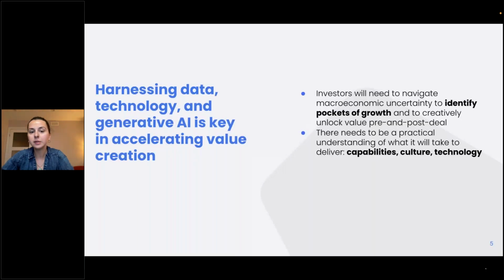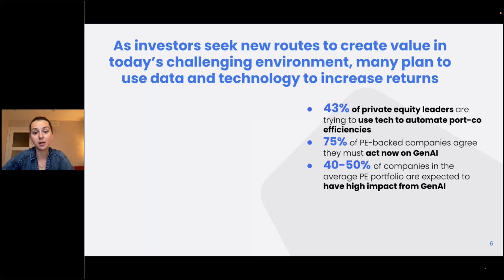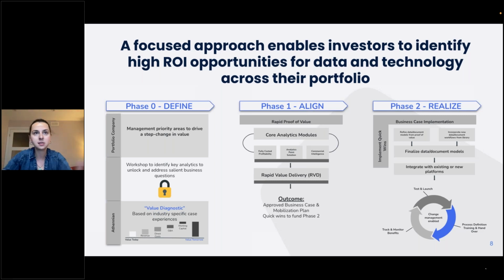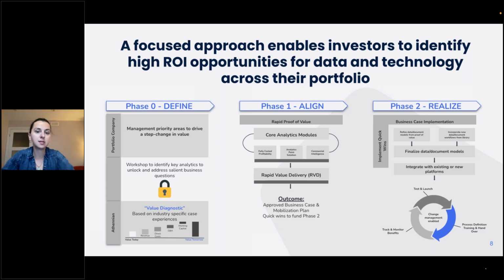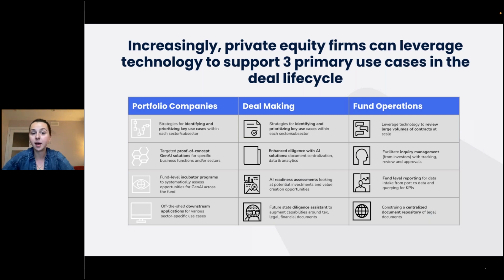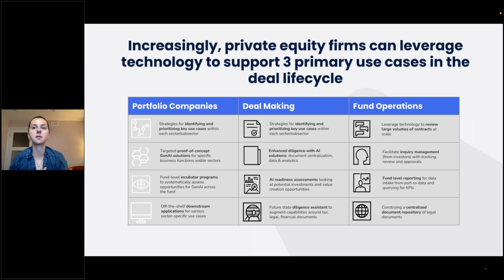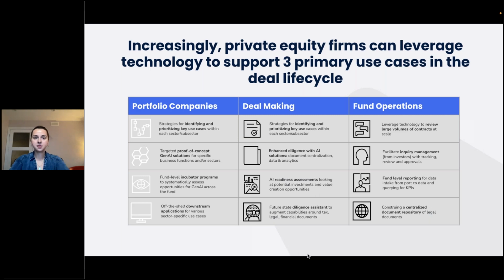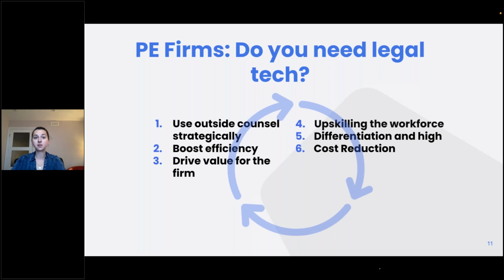Revolutionizing Private Equity: Unleashing the Power of Technology Across the Deal Lifecycle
Private Equity (PE) firms are navigating an era where strategic adoption of software solutions is transforming the landscape. In this exclusive webinar, we explore how PE firms can strategically leverage software to address three pivotal user cases throughout the deal lifecycle.

🎯 Portfolio Companies: Discover how PE firms can deploy targeted proof-of-concept GenAI solutions tailored for specific business functions within portfolio companies. Explore off-the-shelf downstream applications designed for sector-specific use cases, creating a competitive edge in the market.

🤝 Deal Making: Delve into the realm of enhanced diligence using AI solutions. From document interrogation to data and analytics, witness the future with diligence assistants that augment capabilities in Tax, Legal, and Financial Documents. Uncover how technology is reshaping deal-making processes for increased efficiency and accuracy.

💼 Fund Operations: Unlock the potential of software to streamline fund operations. Learn how to effortlessly review large volumes of contracts, manage investor inquiries with efficient tracking, and expedite review and approvals. Witness the power of Fund level reporting, utilizing data intake from portfolio company data and querying for key performance indicators (KPIs). Plus, discover the game-changing concept of constructing a centralized document repository housing industry, diligence, and research reports—a HUGE WIN for PE firms.

🔗 Don't miss this opportunity to gain insights into the future of Private Equity through the lens of software innovation. Join us for an engaging discussion with industry experts and thought leaders.